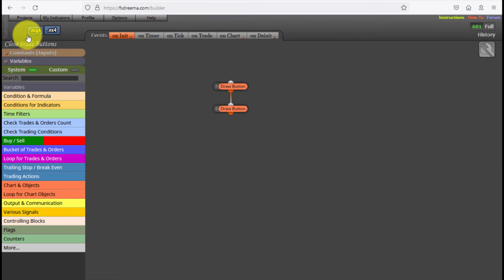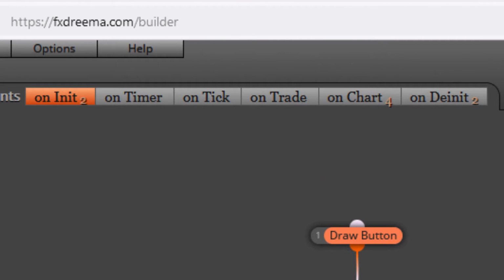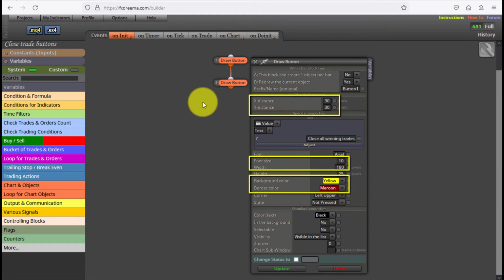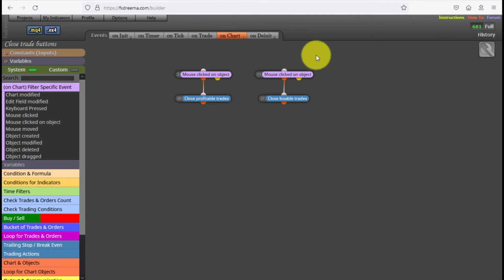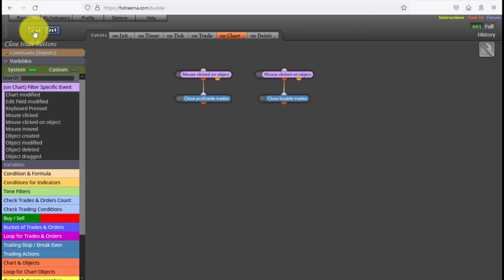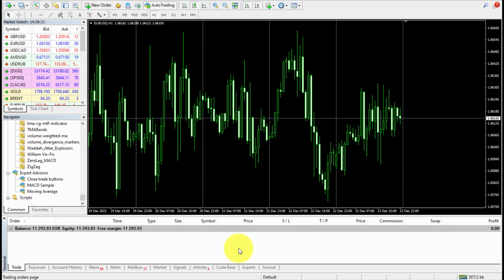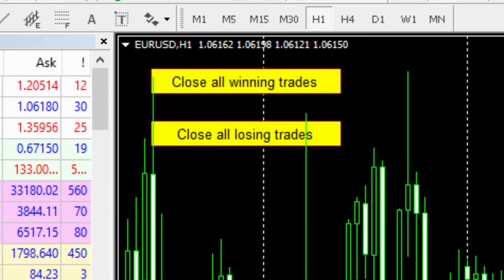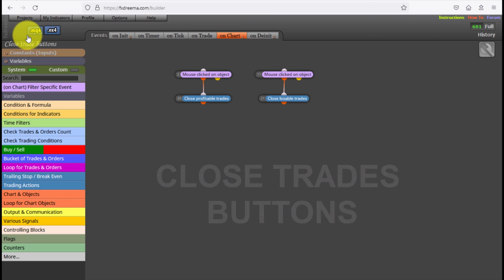My free fxDreema EAs: 23. Close trades buttons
In this video we will see the twenty-third of this series of experts advisors created with fxDreema. This one is called ‘Close trades buttons’. Because that is exactly what it does. I creates two buttons that will close all winning and all losing trades whenever we want.

I will share more free EAs in future videos. If you want to learn how to create your own expert advisor without knowing how to code I can help you with my introductory fxDreema course.